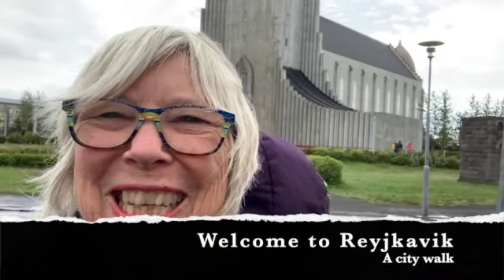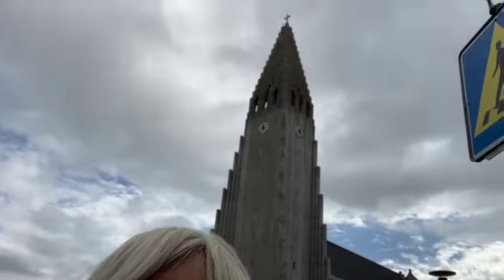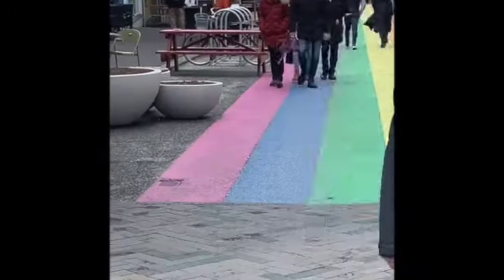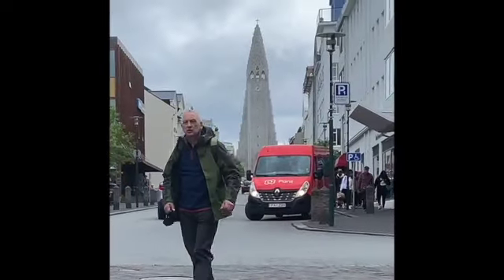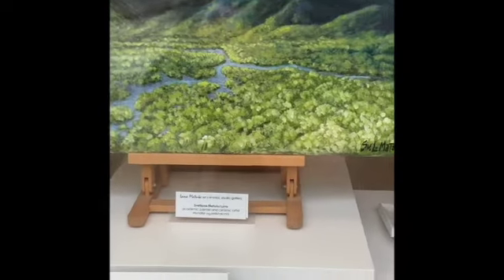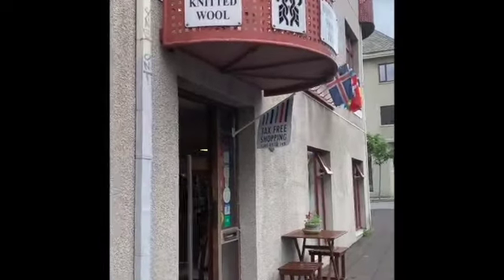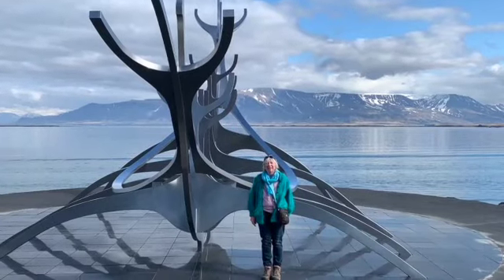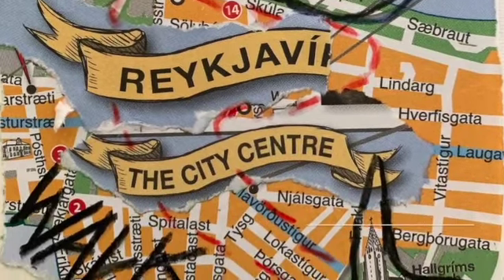Reykjavik City Walk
A walk around some of the highlights of the city